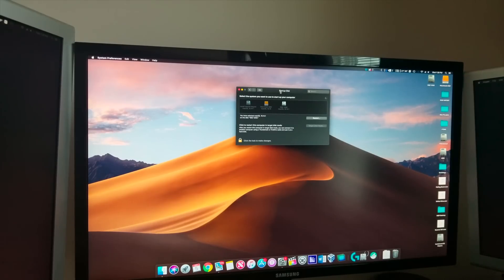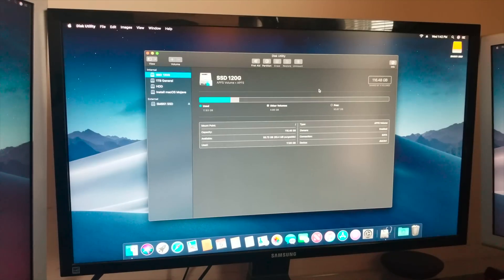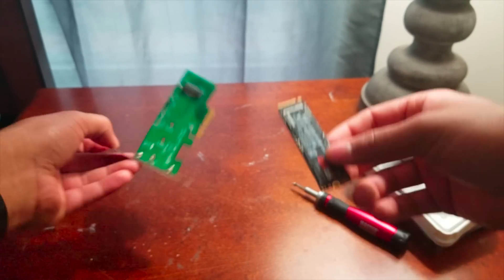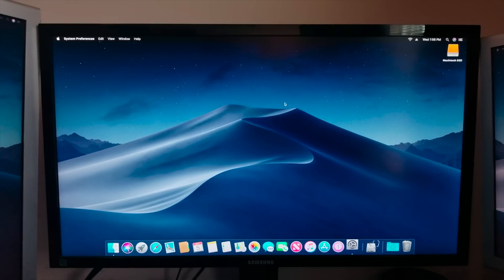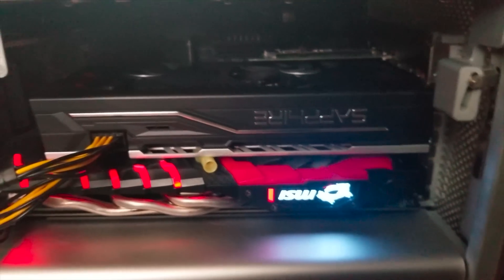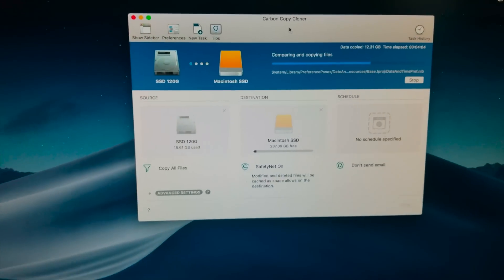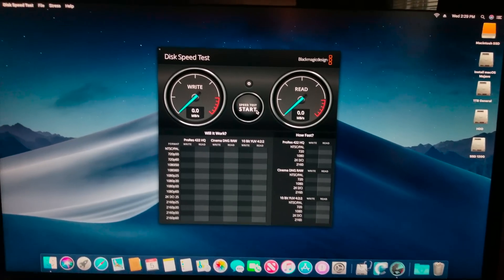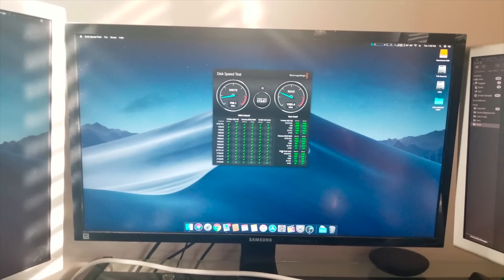Mac Pro NVMe SSD Upgrade!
Upgrading the Mac Pro with a Samsung 970 EVO NVMe PCIe SSD, with the help of the newest 140 firmware from Apple!